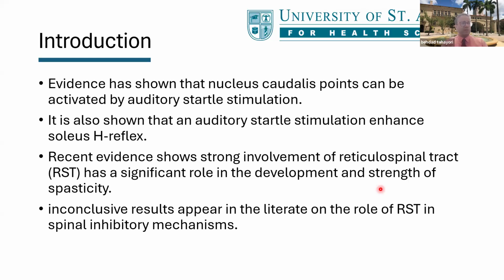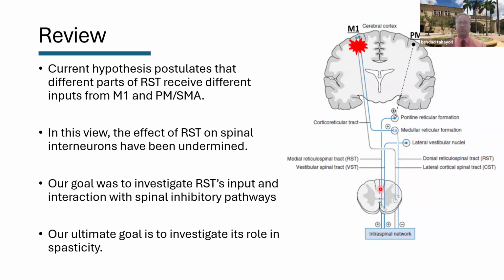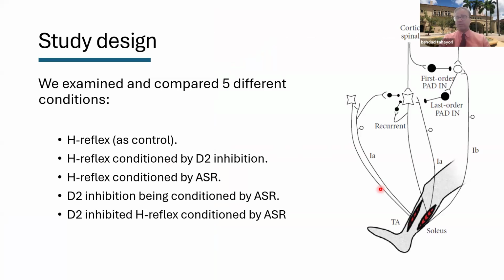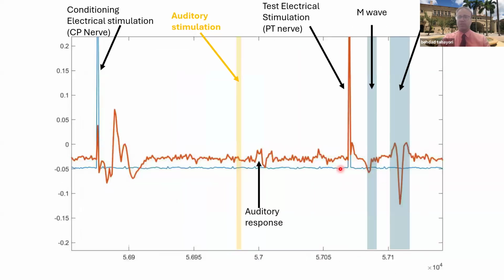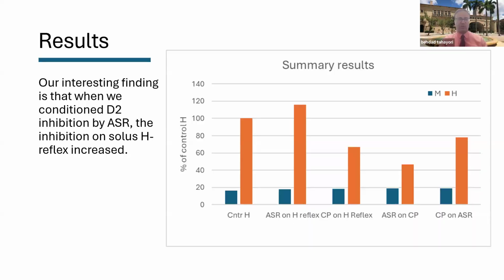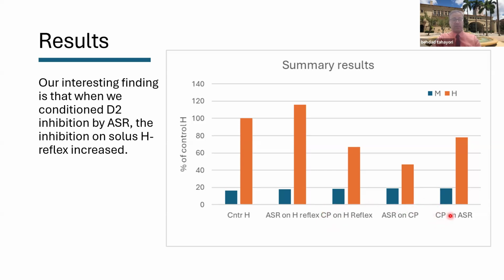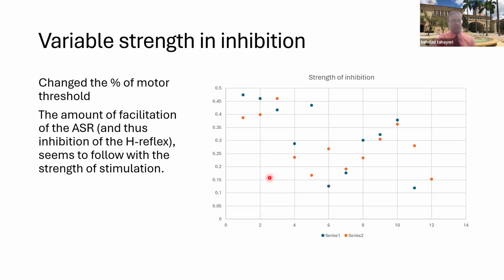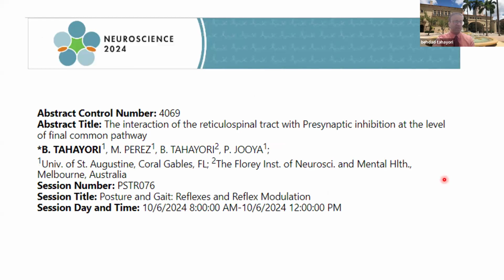The Effect of Common Peroneal Nerve Stimulation on Acoustic Startle Reflex in Healthy Individuals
Reticulospinal tract (RTS) is a part of the medial motor system that contributes in posture and gait related activities. Evidence shows that nucleus reticularis pontis caudalis – the lowest CNS motor nucleus – is responsible for generating auditory startle reflex (ASR). RTS has recently been a subject of in-depth stimulation due to its role in the development of spasticity and rigidity. One laboratory method to examine this pathway is to induce acoustic startle reflex. In this experiment, we investigated the effect of common peroneal nerve (CPN) stimulation (as a source of presynaptic inhibition), on acoustic startle reflex facilitation on soleus H-reflex. We hypothesizes that a temporal summation of the two inputs would be observed in the H-reflex.

Presenter: Dr. Behdad Tahayori (DPT)